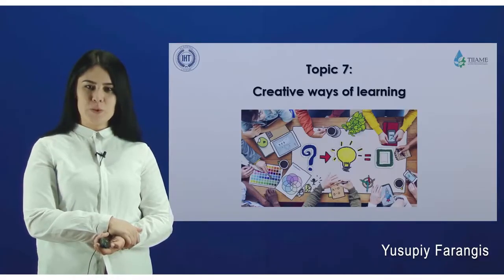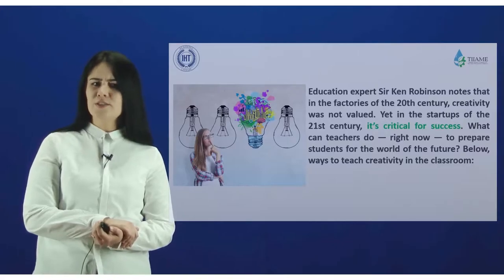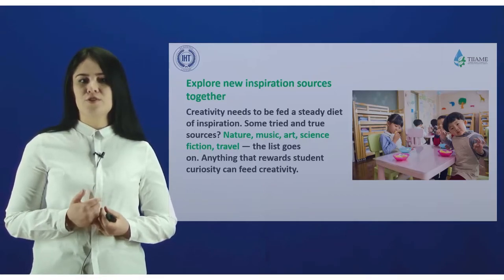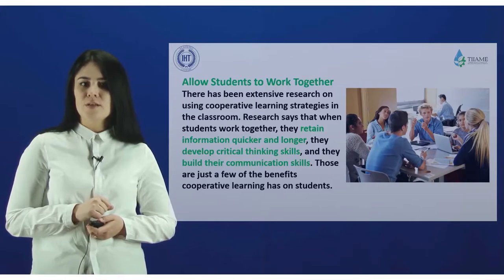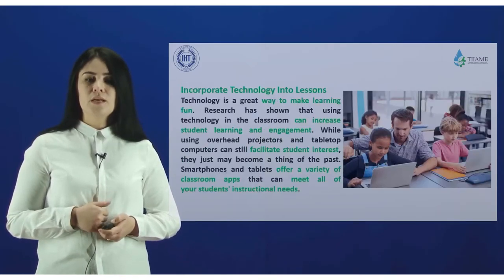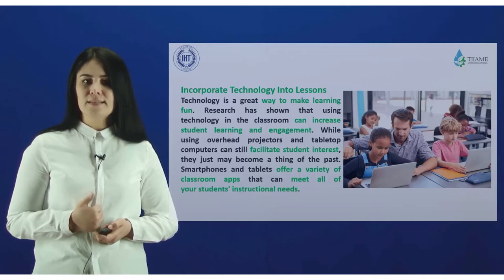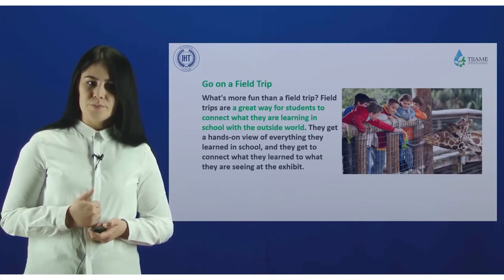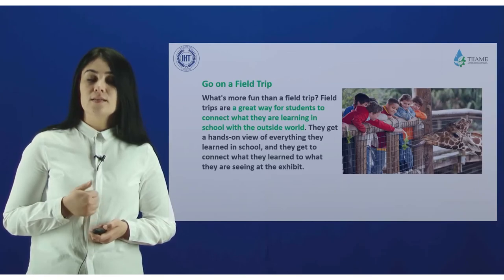Creative ways of learning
Сборник видеоуроков по Английскому языку для уровня Advanced
Преподаватель: Юсупий Ф.